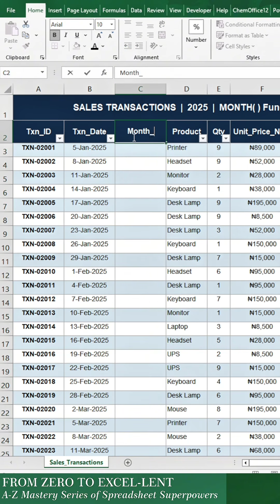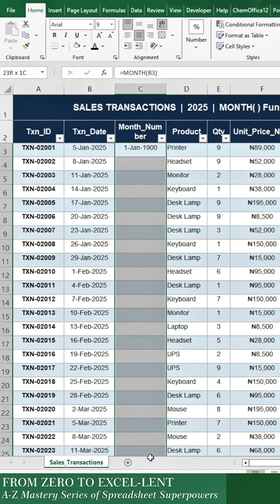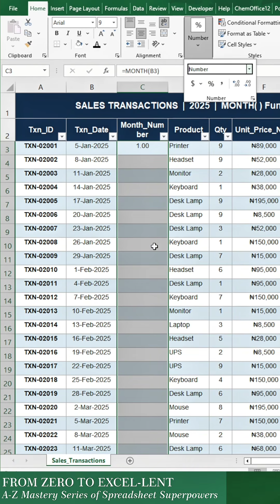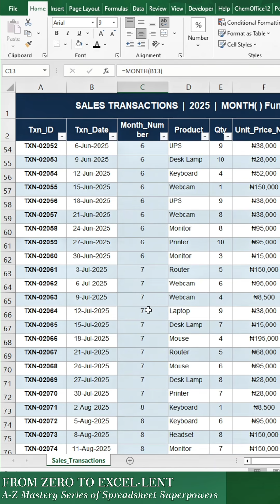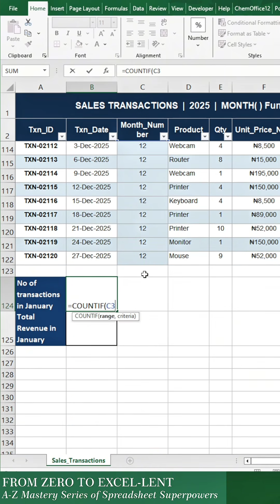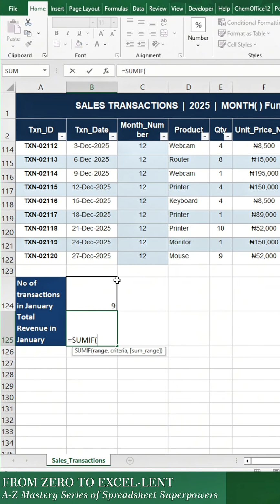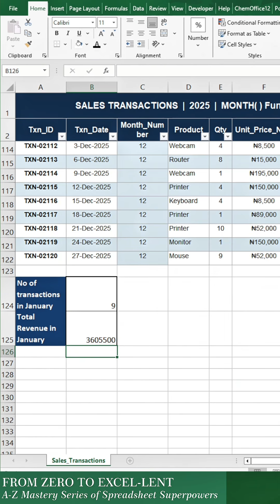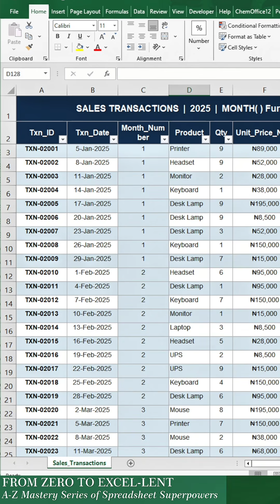MONTH( ) Function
Still typing month names manually? 😅

Meet MONTH(), the Excel function that extracts the month from any date in seconds. ⚡

One simple formula. Less manual work. Smarter spreadsheets.

📊 Excel A–Z Series | MONTH( ) Function
Watch the full walkthrough above.